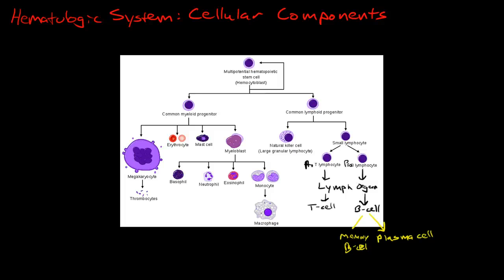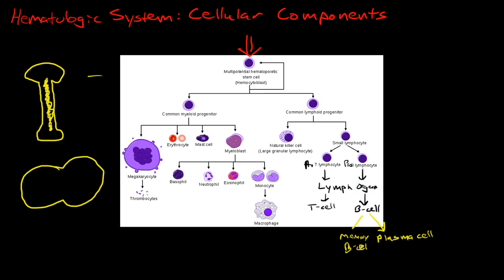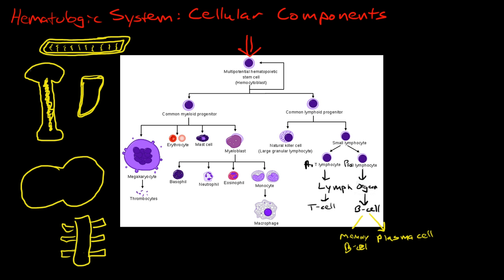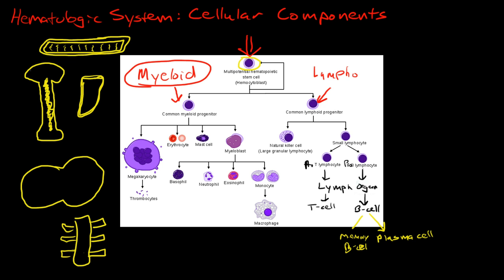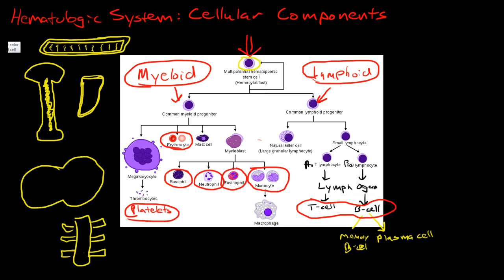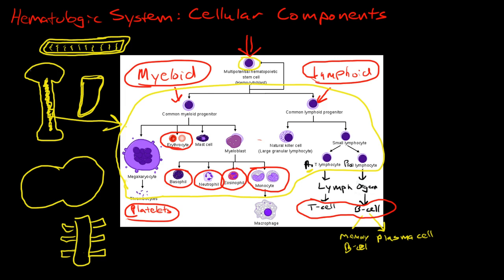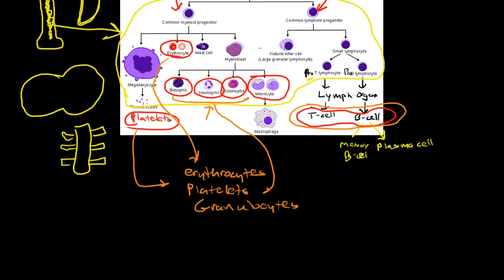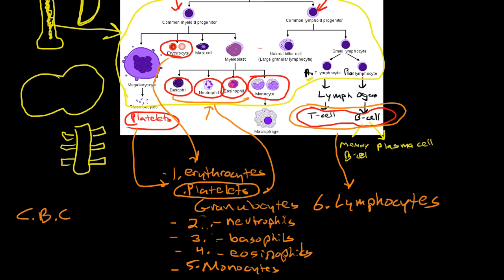Introduction to the Cellular Components of Blood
Discussion of hematopoeisis and the cellular components of blood including cells seen in a complete blood count.